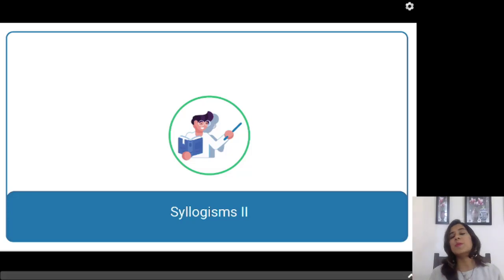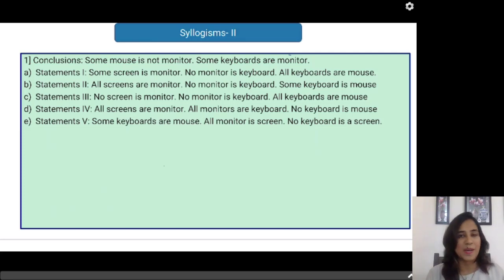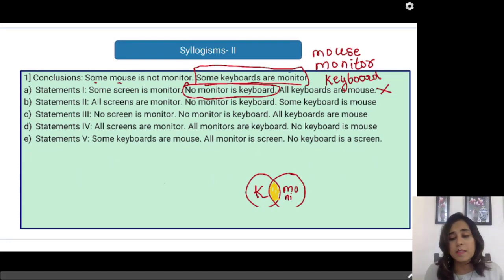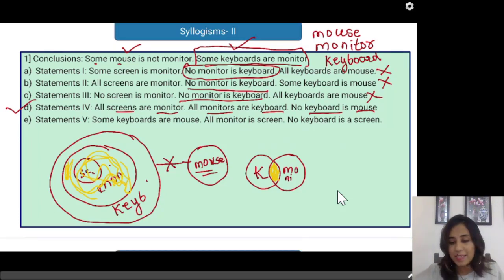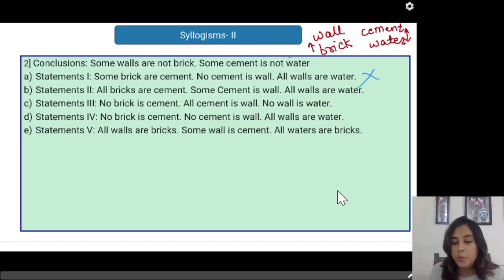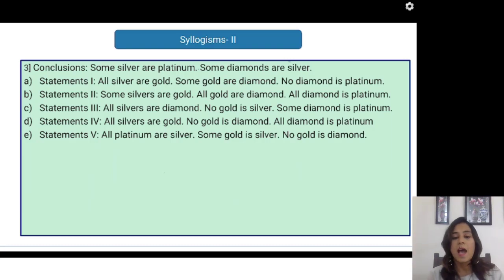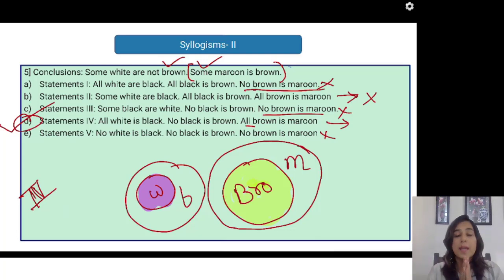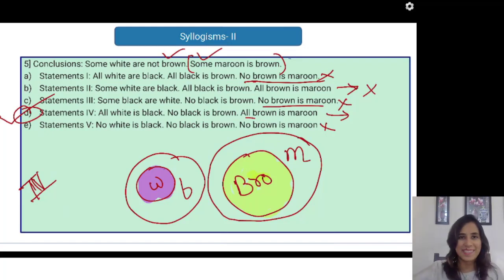RBI 2020-21 | Syllogism | Part - 2 | Logical Reasoning - by Kasturi Sanap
In this video, I will discuss the Syllogism topic from Logical Reasoning which is important for RBI 2020-21